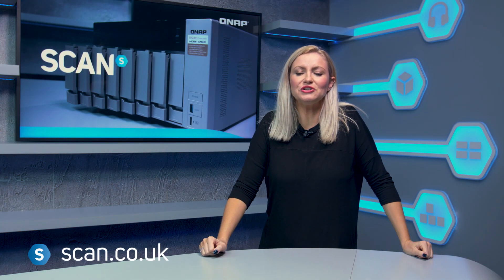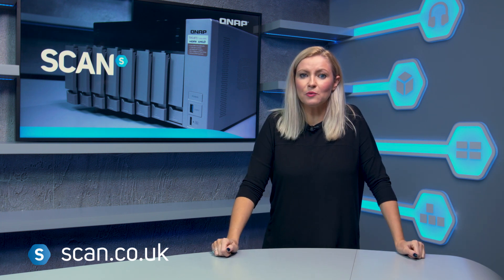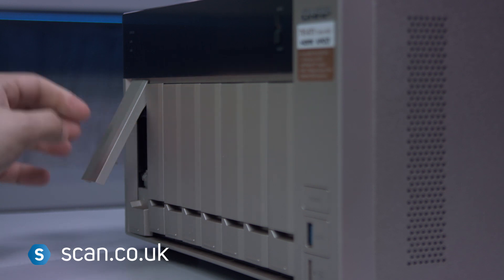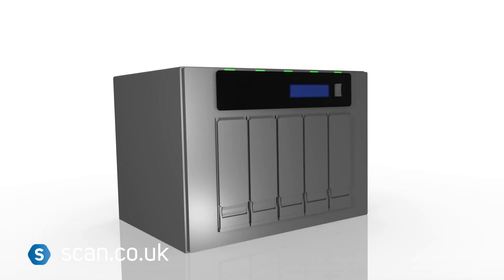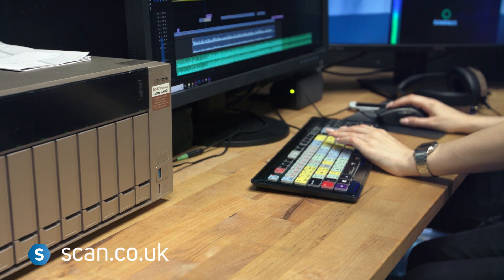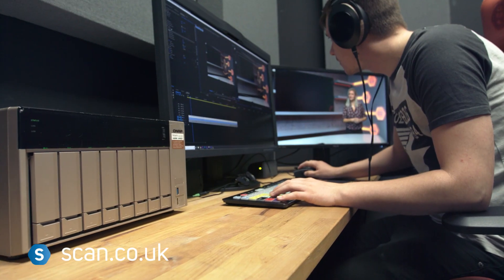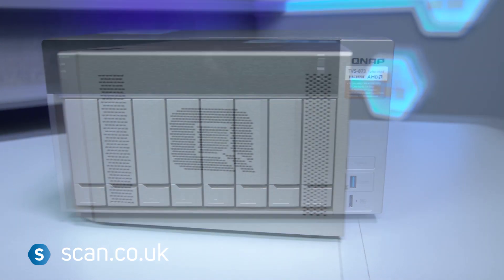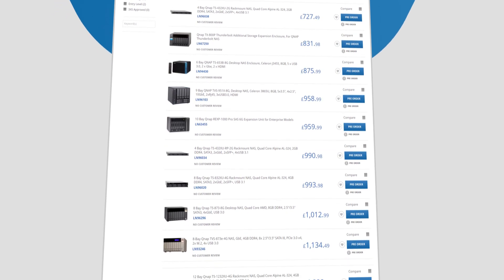Scan's new studio NAS - QNAP TVS873 + 8 Seagate Ironwolf Pro 12TB drives!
We take a look at our new NAS solution for our Studio. Lots of youtube videos means lots of storage! We have gone with a QNAP TVS-873, an 8 bay unit, with support for 10GBit networking and loads of great features, allowing us off site access and extremely high transfer speeds of 1000MB per second over the network. We have filled it with 8 of the 12TB Seagate Ironwolf Pro hard drives giving us 96TB (less with our ultra safe raid 6)  of storage on board. We can also expand further via USB later on. If you are looking at getting a NAS setup we have some great videos to help you below: